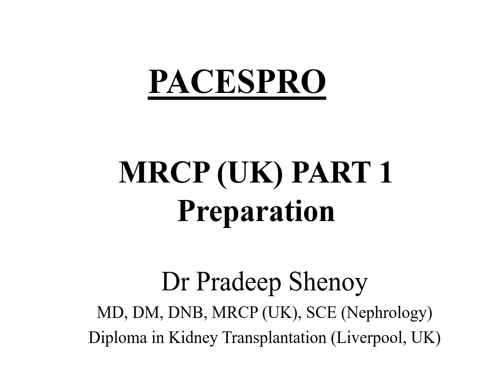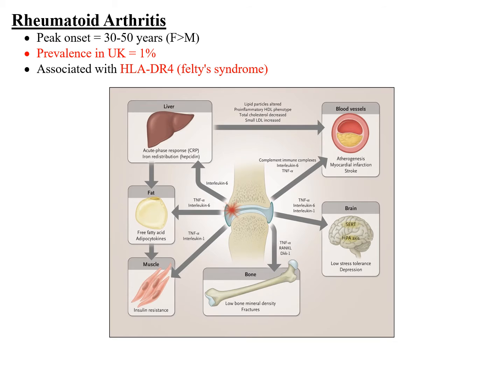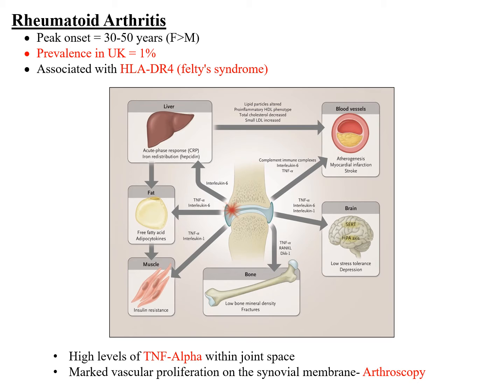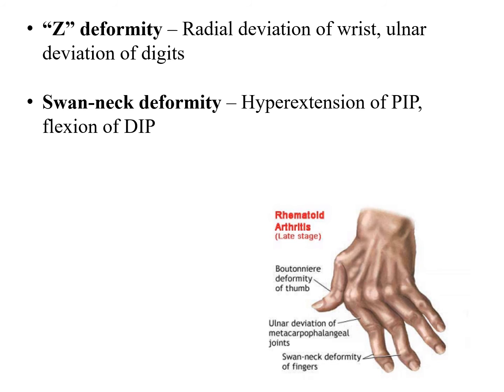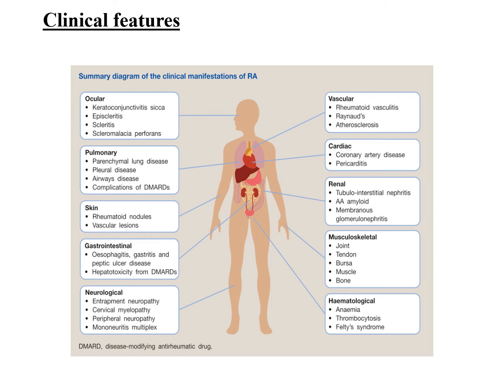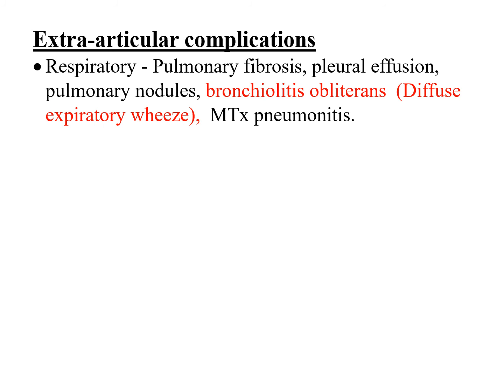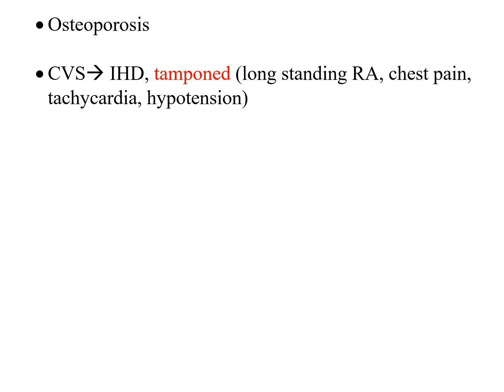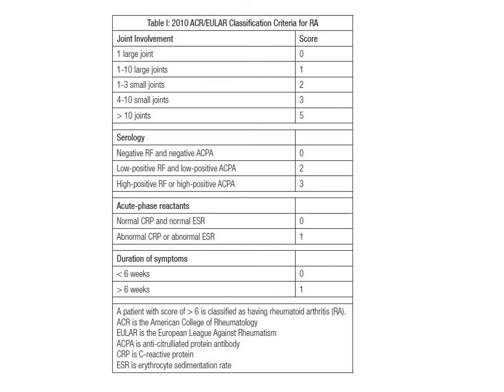MRCP Part 1 I MRCP test I Rheumatoid arthritis I Rheumatoid arthritis symptoms I Pacespro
This video describes the common clinical features of Rheumatoid arthritis highlighting the most important concepts for MRCP PART 1 examination